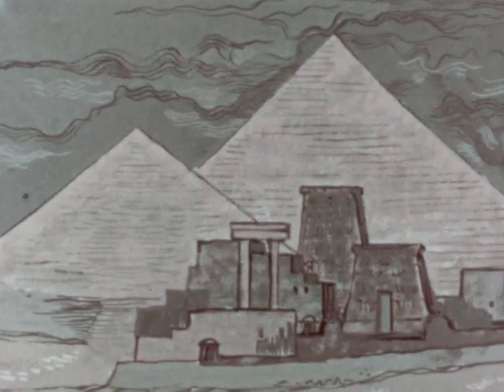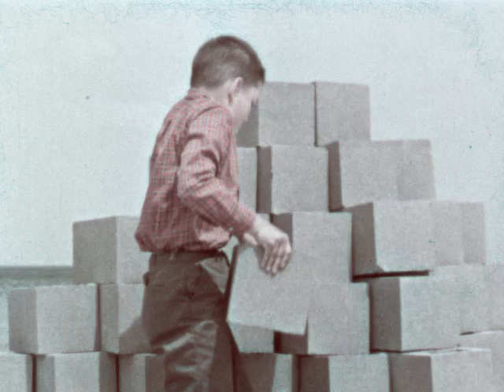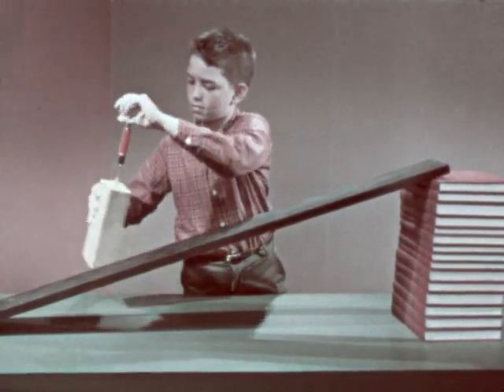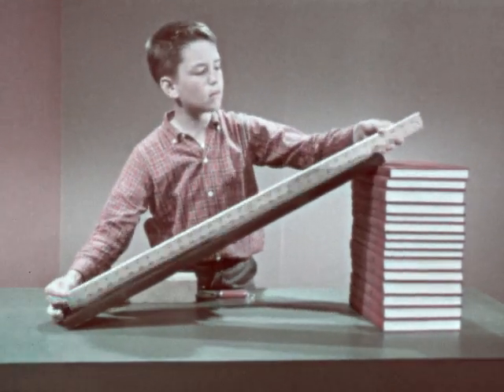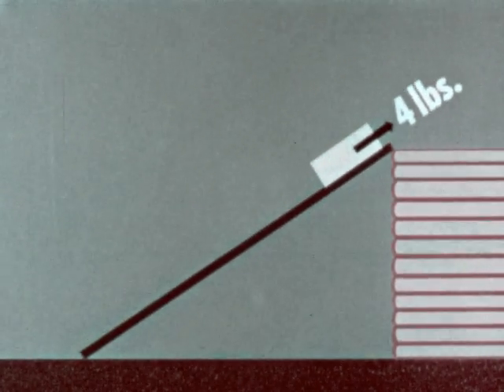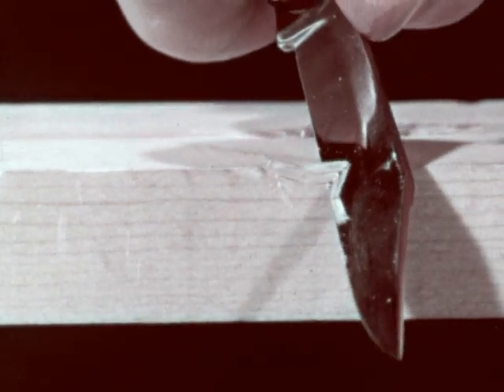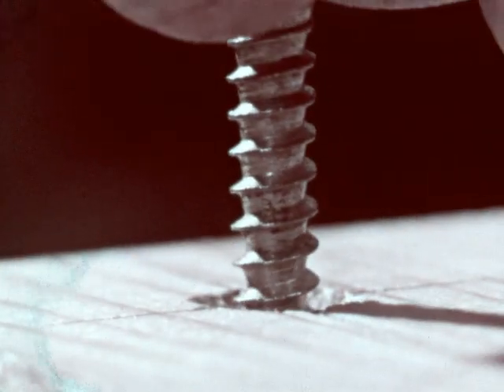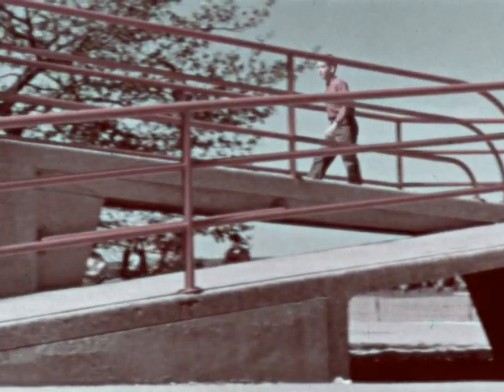Simple Machines: The Inclined Plane Family (1959)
Discusses the use of inclined planes, a simple machine that has been utilized for centuries to make heavy lifting easier. Ancient Egyptians used inclined planes to construct pyramids by dragging heavy stones up sloping surfaces. The text includes an experiment demonstrating how inclined planes reduce the force needed to lift objects, while also requiring a longer distance to move them. It explains that while the total work remains constant, inclined planes make tasks easier by decreasing the force required. Various applications of inclined planes, such as wedges and screws, are also mentioned, highlighting their importance in everyday tasks.

inclined plane, ancient Egyptians, pyramids, heavy lifting, simple machines, force, distance, work, experiments, wedges, screws, applications, construction, easier tasks.